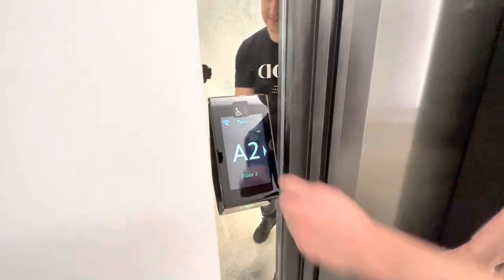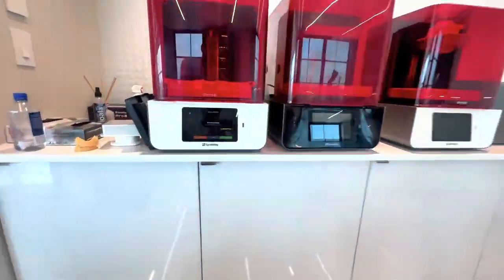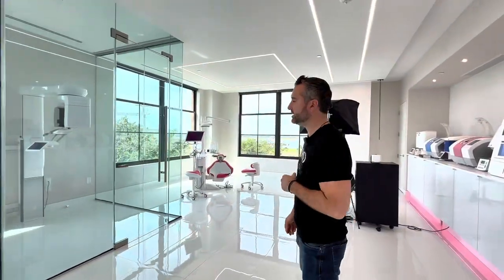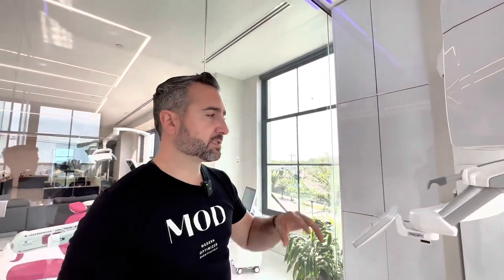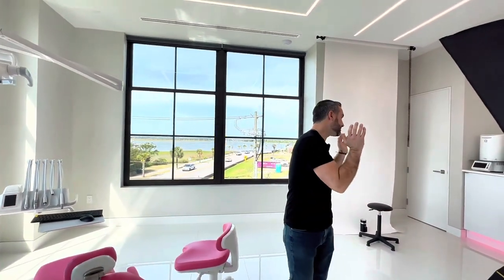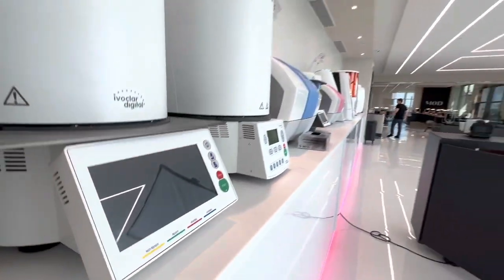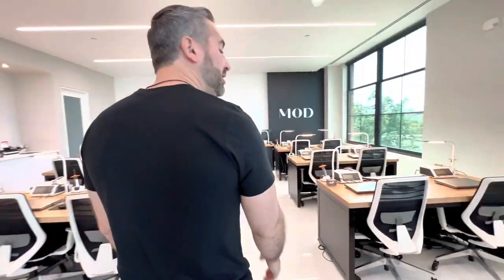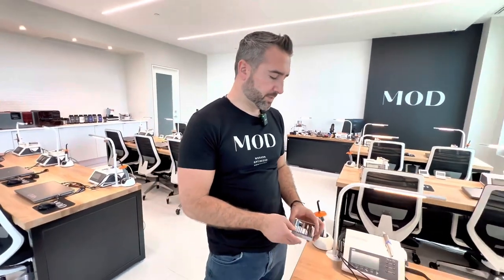Inside The MOD Institute!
🎥 INSIDE SERIES: MOD Institute Tour 🎥

In this edition of our Inside Series, I’m taking you on a tour of the MOD (Modern, Optimized, Dentistry) Institute - the nation’s premier 3D printing education center! 🏆

At MOD, they’re dedicated to providing dental professionals with the latest technology and training to take their practices to the next level. Whether you’re a beginner or an advanced user, they have something for everyone. And the best part? They work with ALL technology and printers. 🙌

We’re proud to partner with MOD to offer cutting-edge dental materials and support to their students and graduates. 🔬